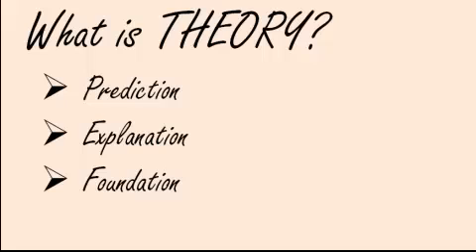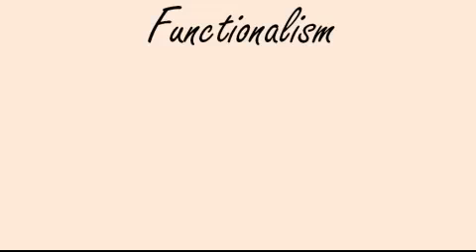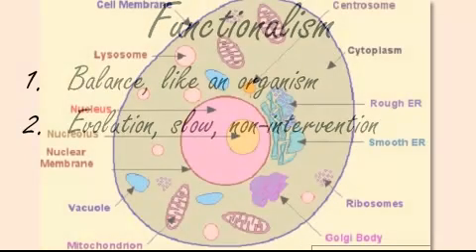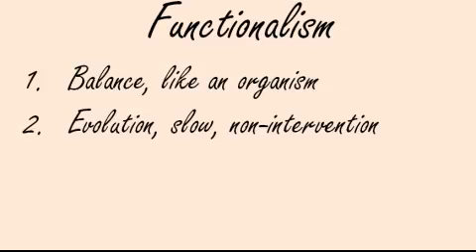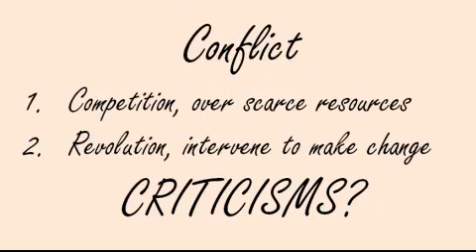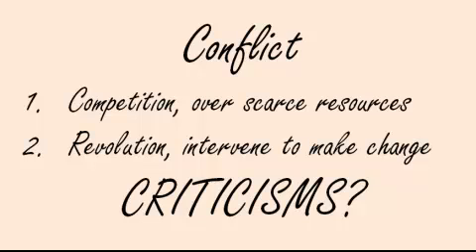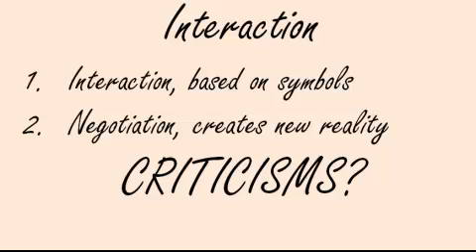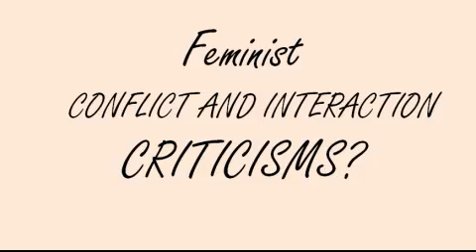What is Theory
A definition of theory, including an examination of the major theoretical perspectives.